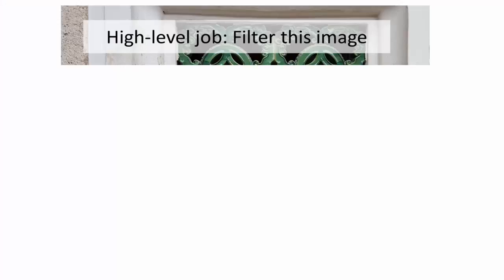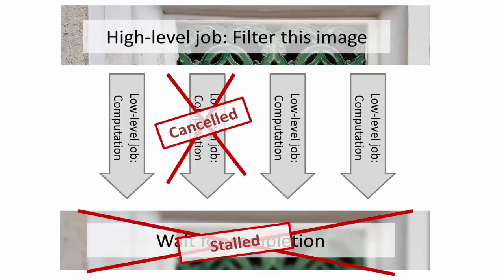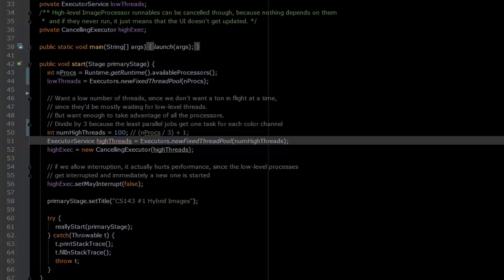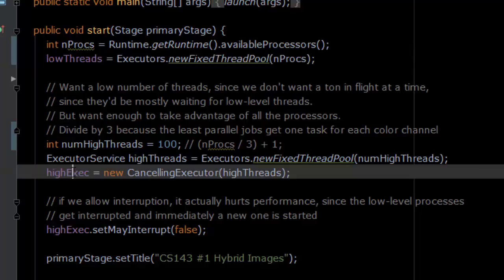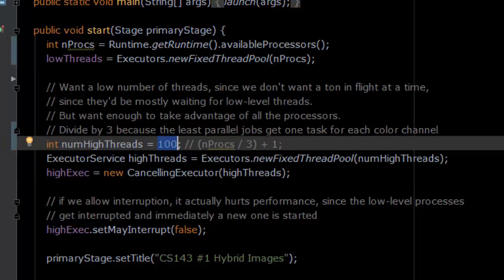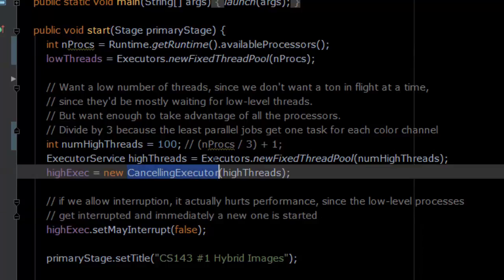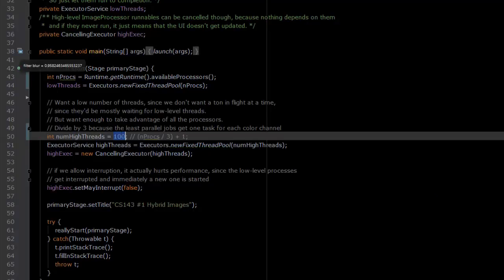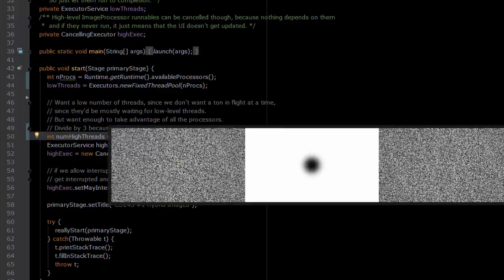Threading in CV Homework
I was doing homework for an online course and I ran into a threading problem. This is the debugging process, summarized.